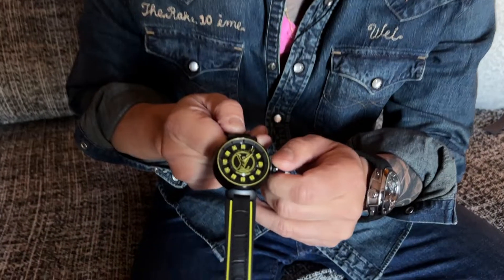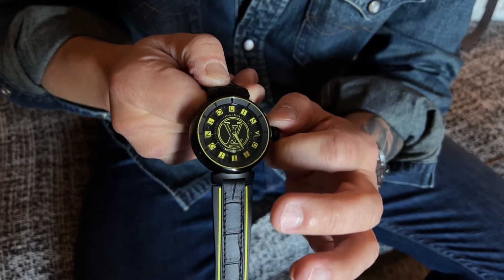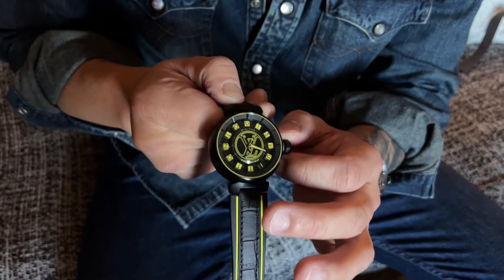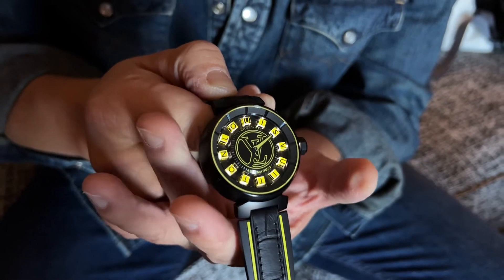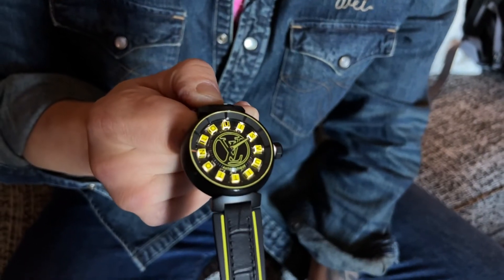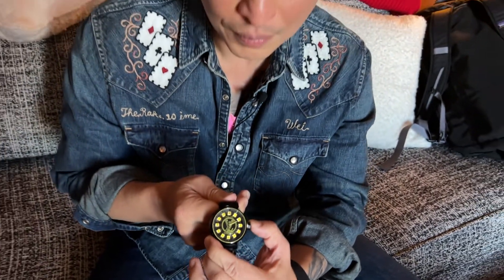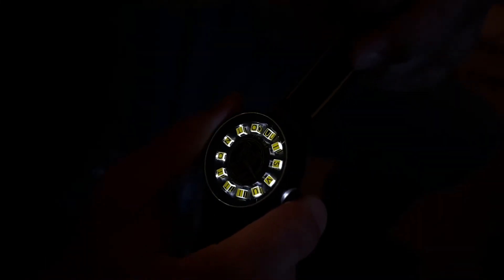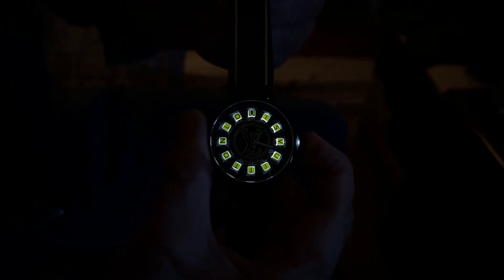Light It Up with the New Louis Vuitton Tambour Spin Time Air Quantum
Wei Koh and Editor-at-large for Revolution & The Rake, Eléanor Picciotto tell us why the new Louis Vuitton Tambour Spin Time Air Quantum is the perfect watch for hitting the dance floor with and drinking luminous bottles of Dom Pérignon at the club.